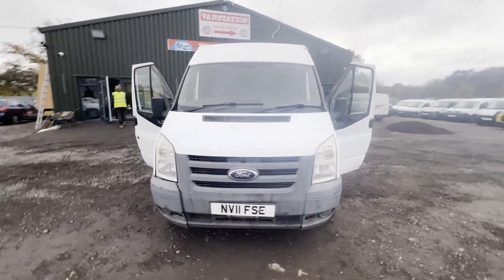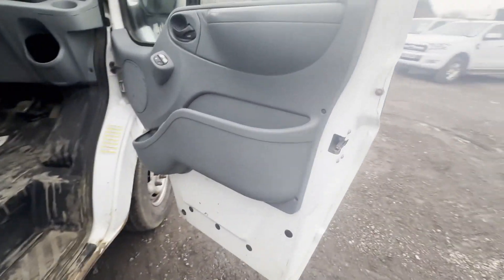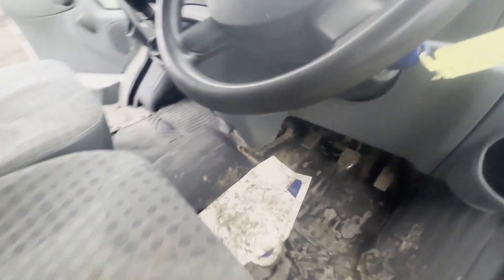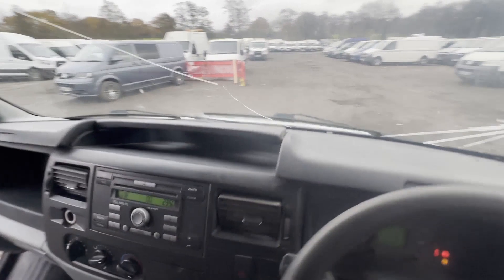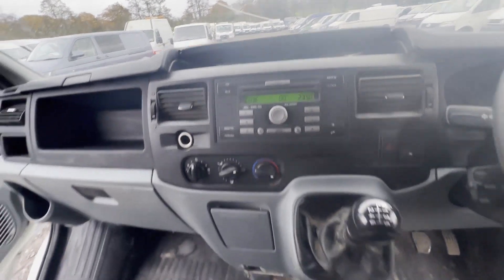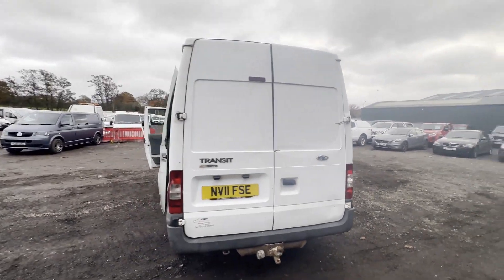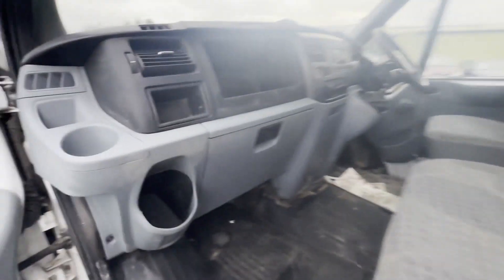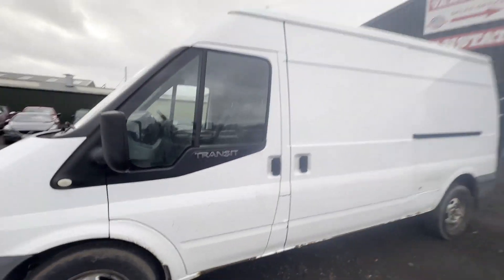NV11FSE - 2011 FORD TRANSIT 350 LWB DIESEL RWD Medium Roof Van TDCi 115ps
Model: 2011 FORD TRANSIT T350 LWB RWD 2.4 TDCI
Body: White - Panel Van
Mileage: 174649
Engine: 2401cc TDCI 115PS DURATORQ-C
Transmission: 6 Speed Manual - RWD
Mechanical Summary: 🟢 Starts perfect. Runs perfect. Gearbox, drivetrain, transmission perfect. Pulls in every gear. no lights on the dash
Condition Summary: Bodywork is  average.  Interior is  average.  Rear load area is average.
Features: Part Service History, Electric Windows, arts and drives brilliantly, has plenty of power😀